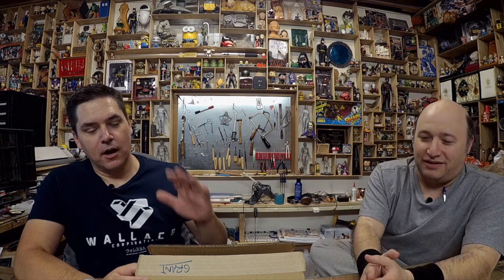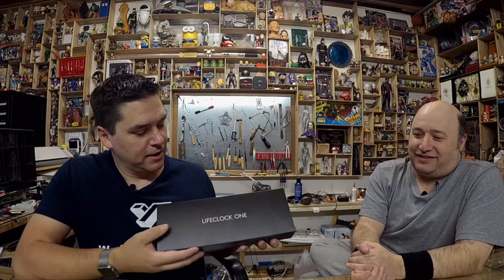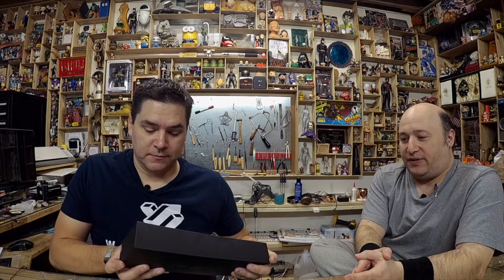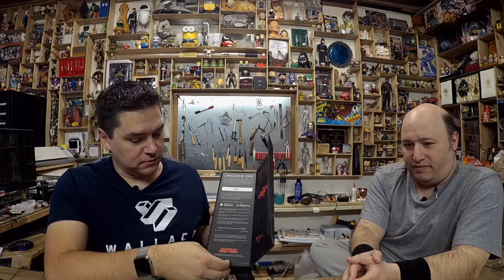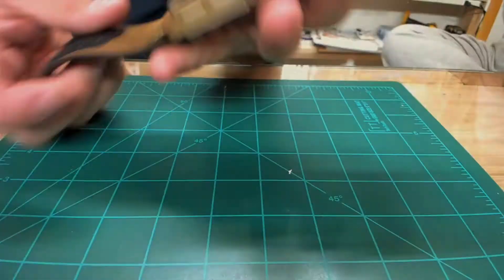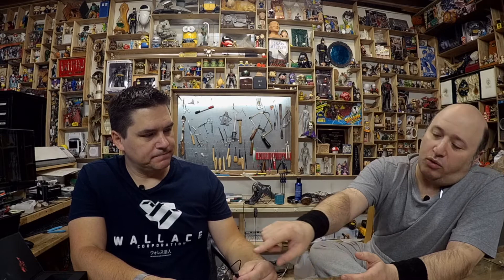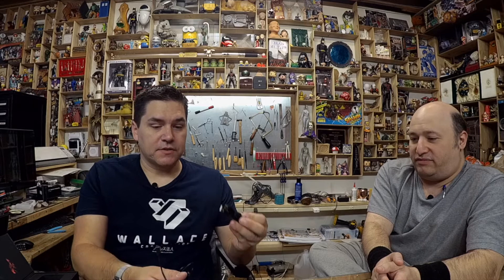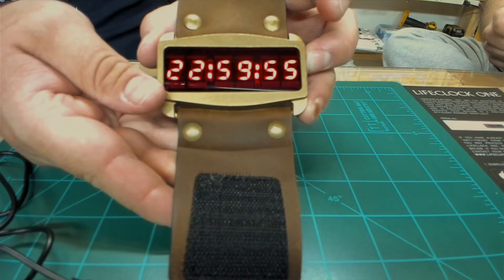The Unboxening: Lifeclock One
Join me as I unbox the new master work prop, the Lifeclock One from ESCAPE FROM NEW YORK. This fully functioning smart watch is an exact replica of the watch Snake Plissken wore in the move, but with a lot of added features to make it more than just a collectible.